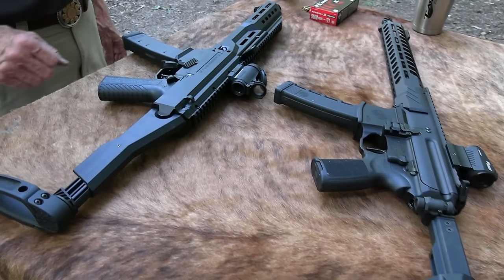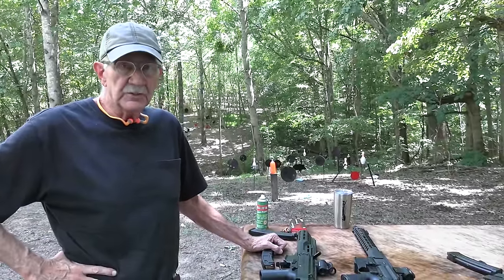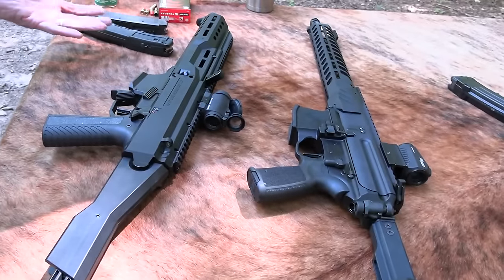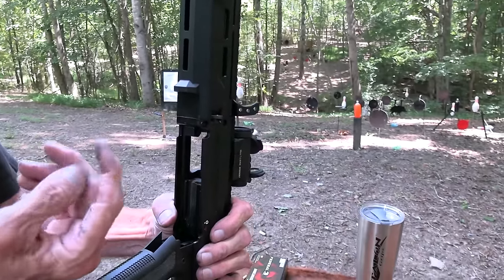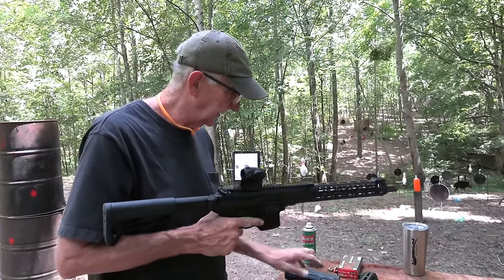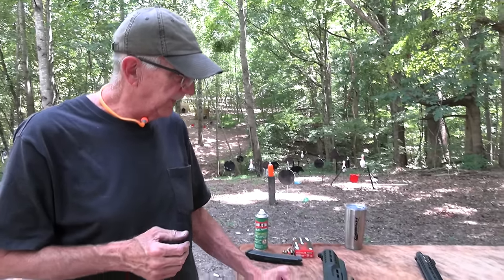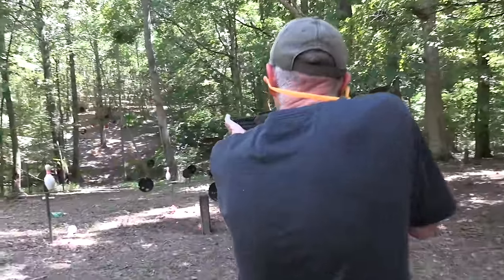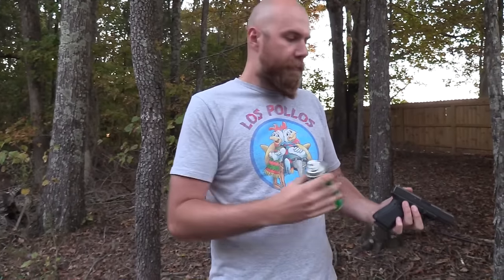SIG MPX vs CZ Scorpion EVO 3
A  comparison between a couple of very popular Pistol Caliber Carbine formats, the SIG MPX PCC and the CZ Scorpion EVO 3.  The CZ is actually in "pistol" configuration.